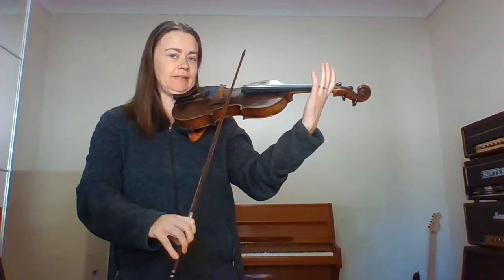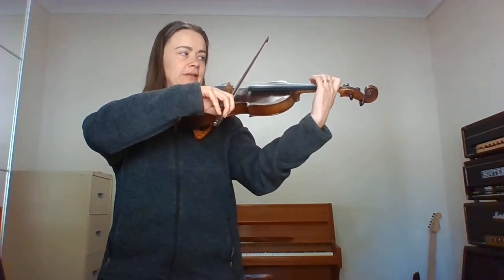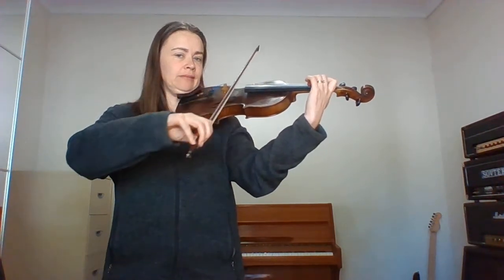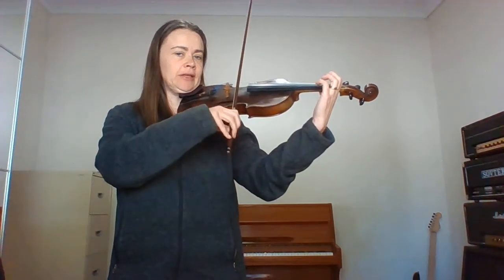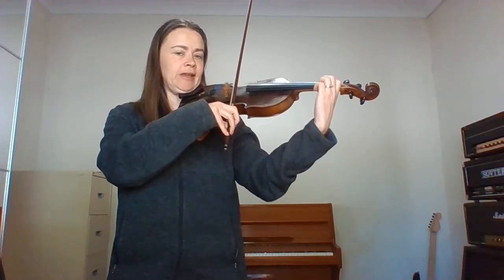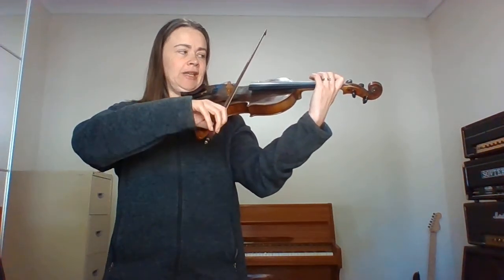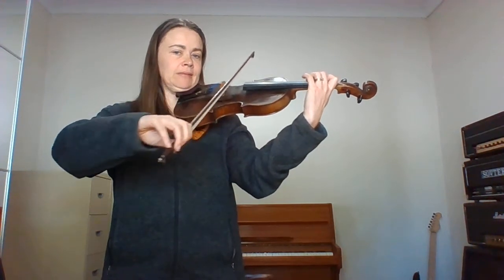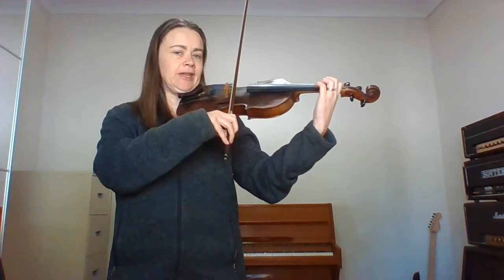Checkers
This exercise it to help with changing between high and low 2nd finger positions.